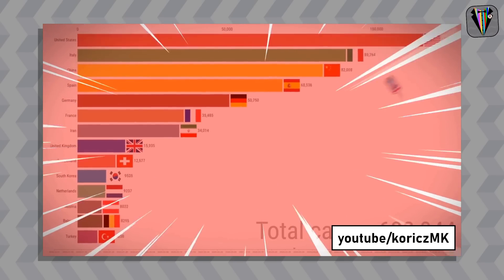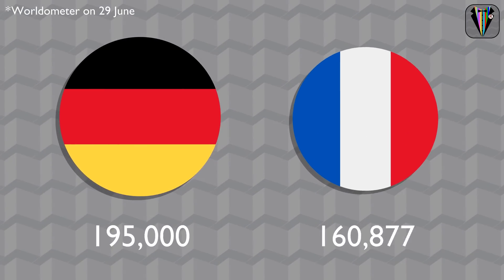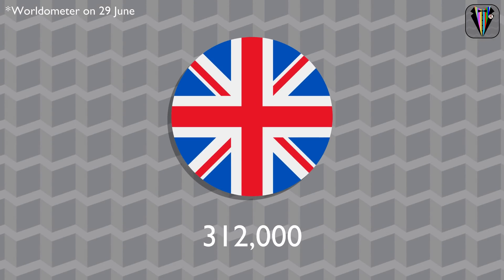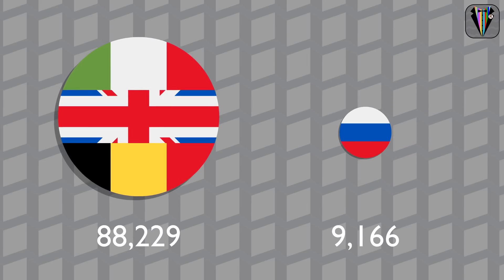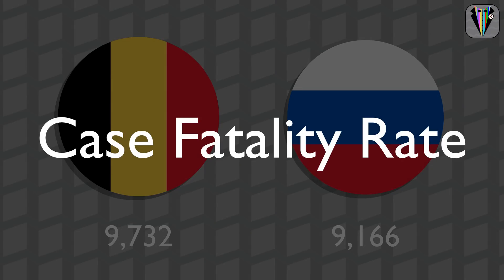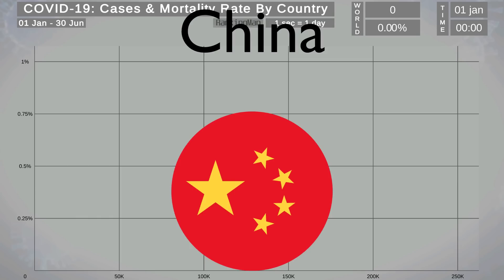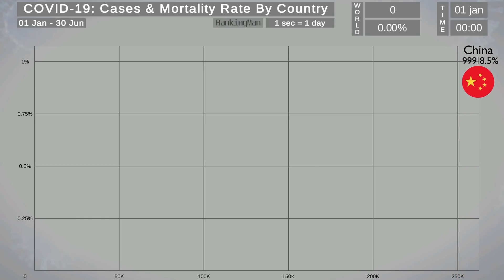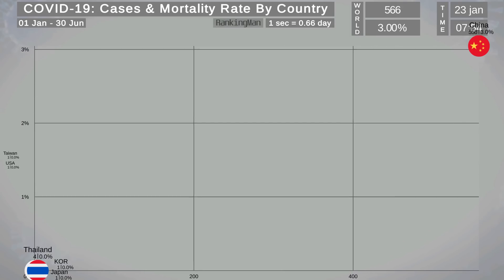COVID-19 death rate in each country.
The COVID-19 crisis is far from over, the confirmed cases and deaths numbers are still growing day after day. In this video, I focused on the death rate of the coronavirus, or the mortality rate of the virus or scientifically the "case fatality rate". The difference between the countries is huge, you can find countries like Russia with only 1.4% and the USA with 4.9% India also around 5%, and other countries like Italy, the UK, and France with more than 15%. Today I will not dig into the causes of these differences, but I will only show how the mortality rate evolves in each country over time.
Sources:
intro: (0:00)
main: (1:30)
outro: (8:23)
Main Music:
1: